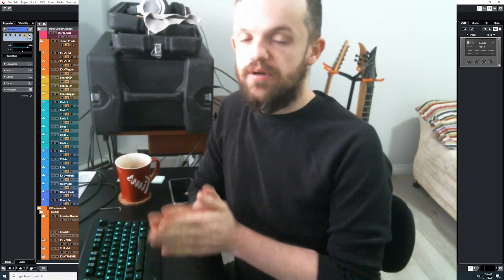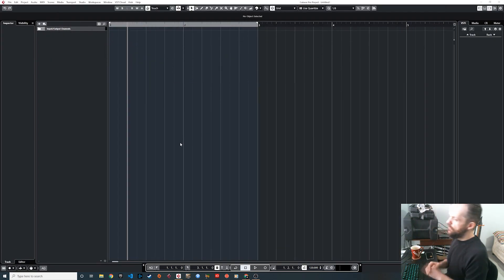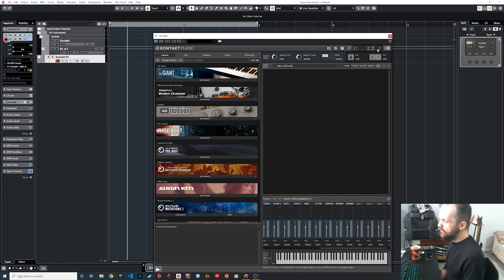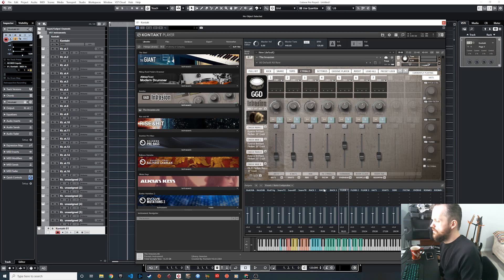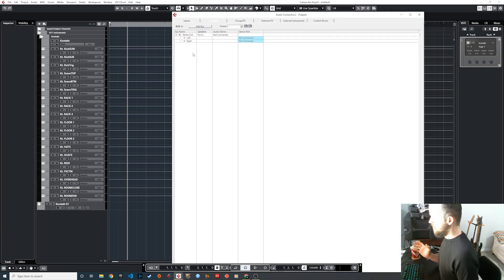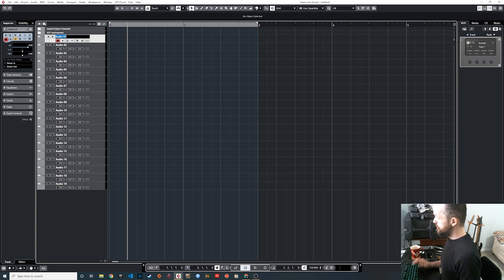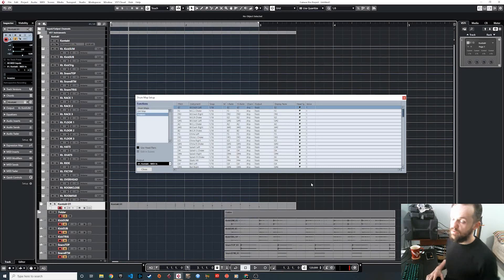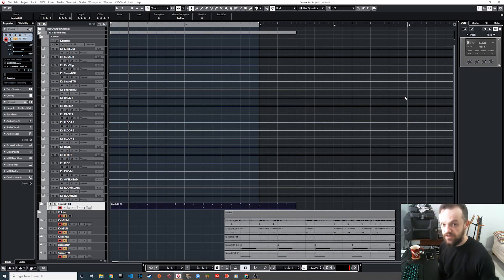Routing GGD Invasion in Cubase + FREE Templates and Drum Maps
Hey GGD/Cubasers! Follow along for how to make your own custom templates in Cubase for routing GGD Invasion to multiple Audio outs that you can then print and take straight to mixing.

The Links

The Goods (your free templates + Drum Map)